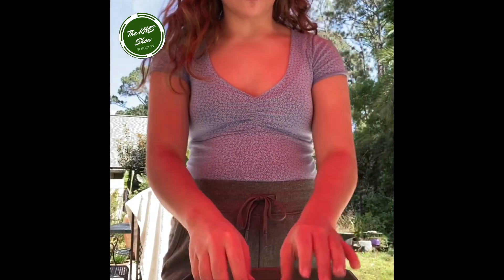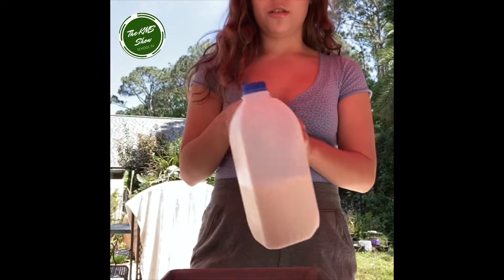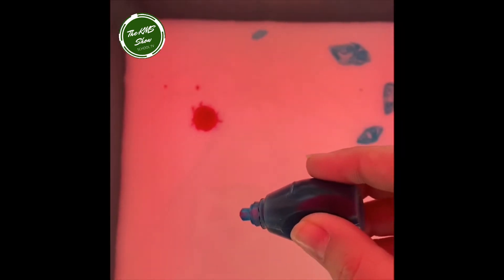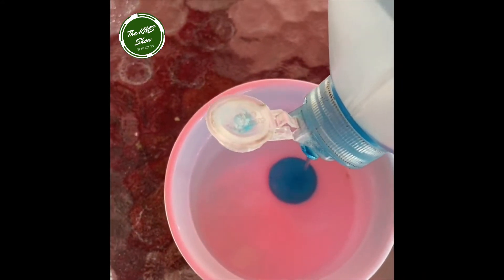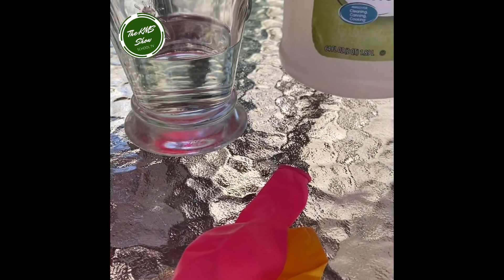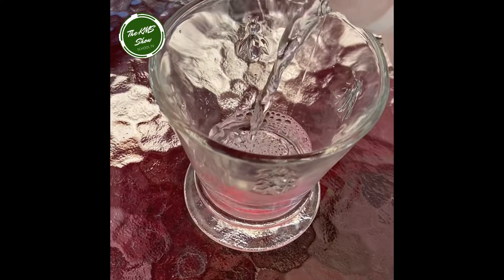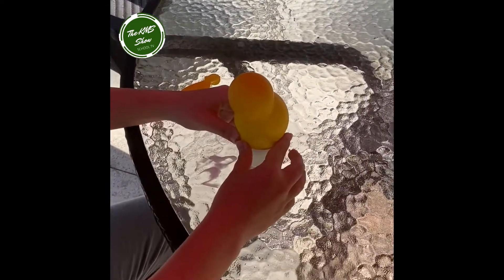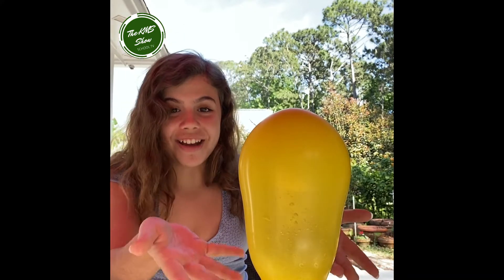Experiments at Home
Avery S. reporting during quarantine...